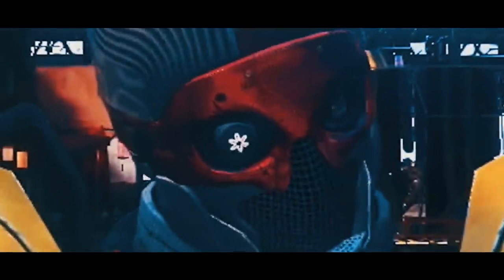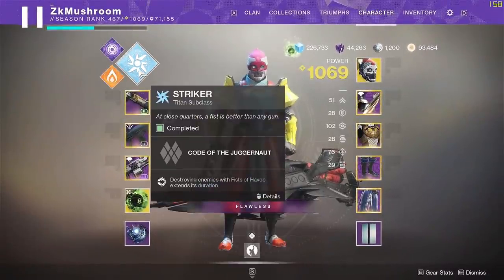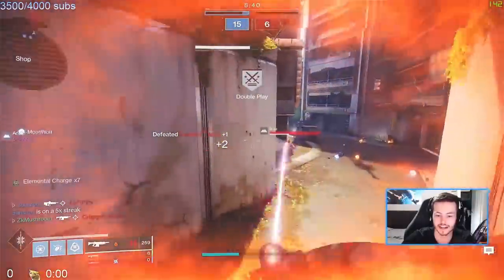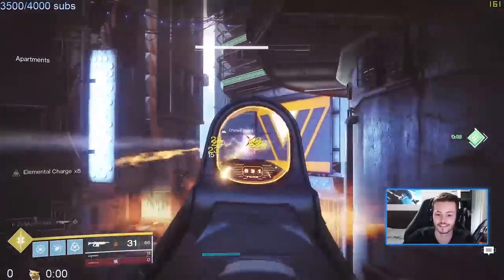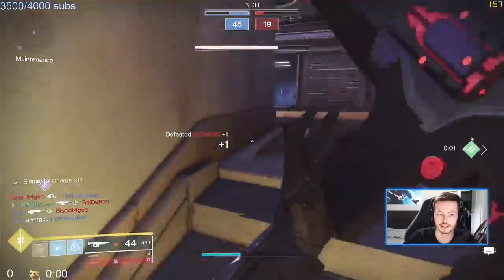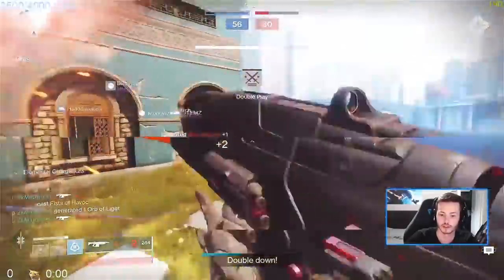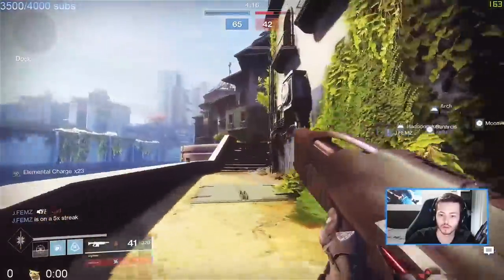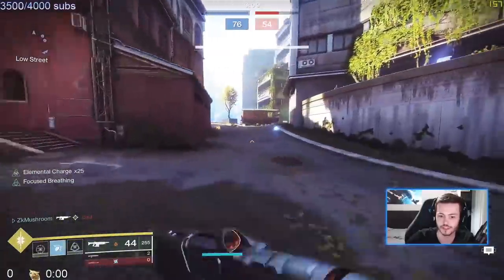Galliard-42 God Roll: One of the best auto rifle in destiny 2..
All the 600 Rpm auto rifles are pretty insane right now in destiny but this one is crazy good.